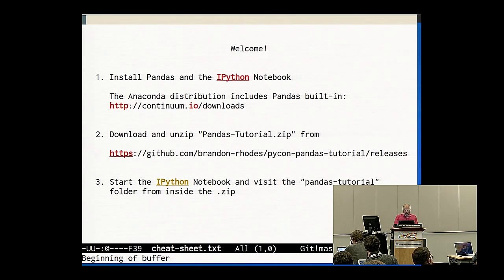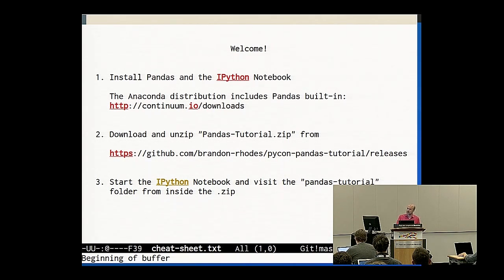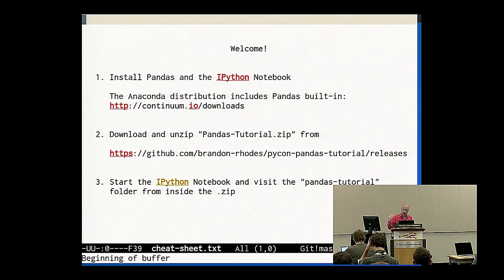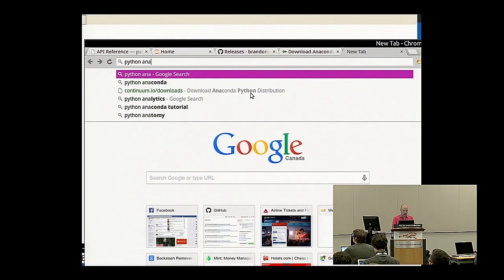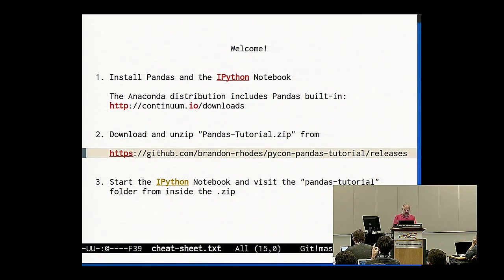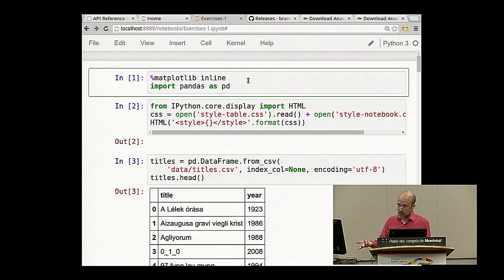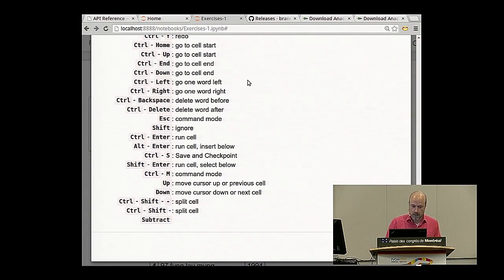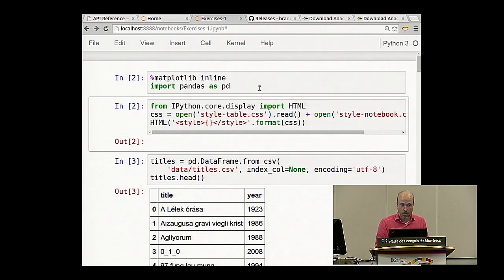Brandon Rhodes - Pandas From The Ground Up - PyCon 2015